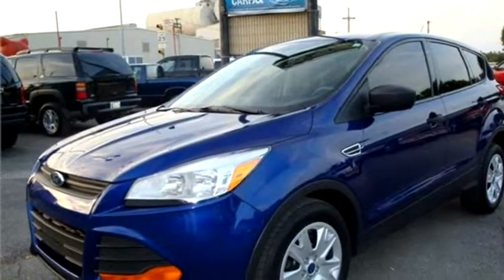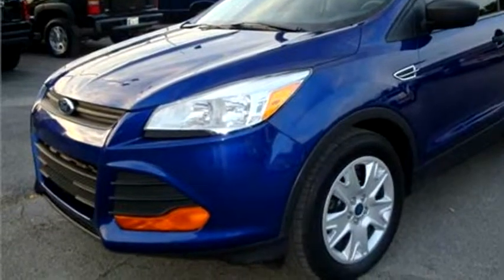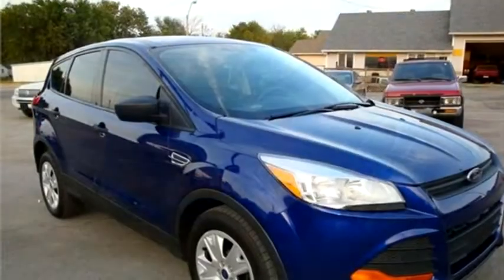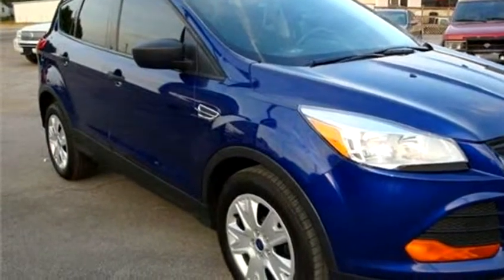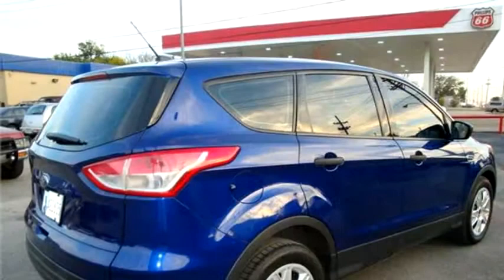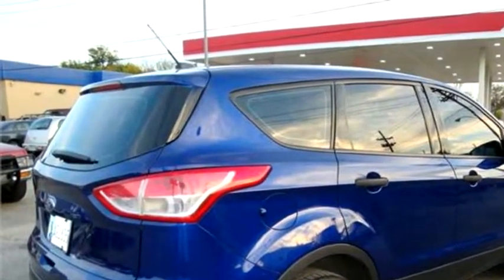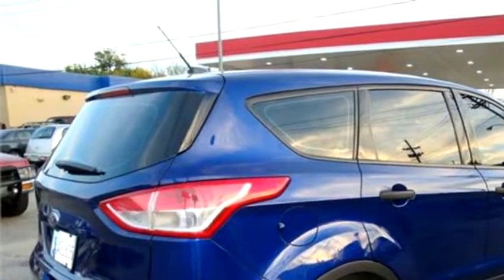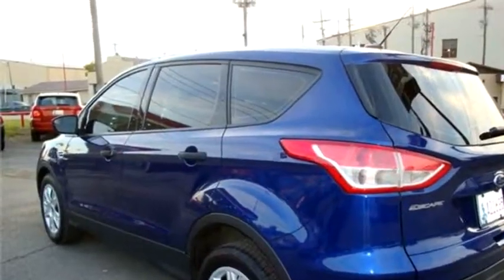2014 Ford Escape $10988 by Bishop's Corner Auto Sales